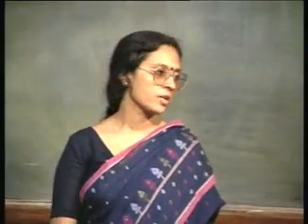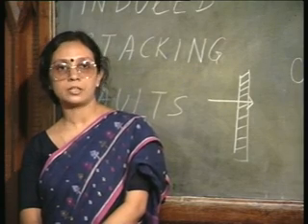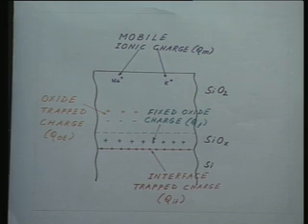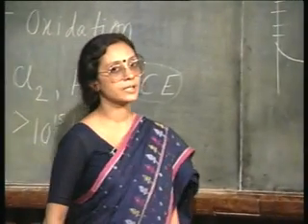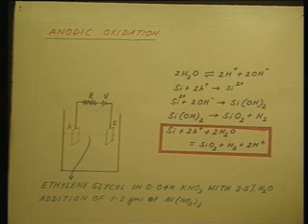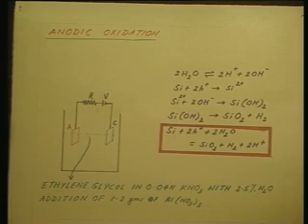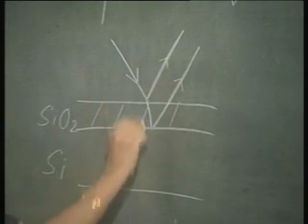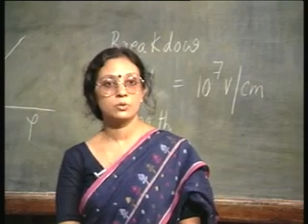Lecture - 14 Oxidation IV - Oxide Charges